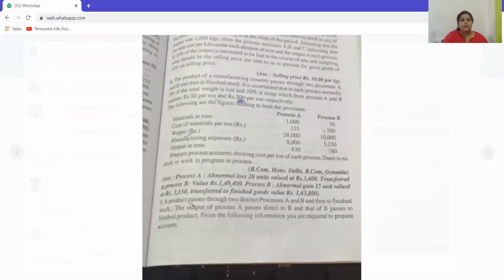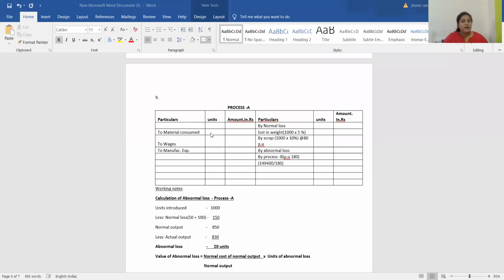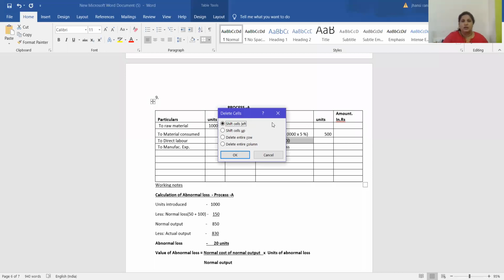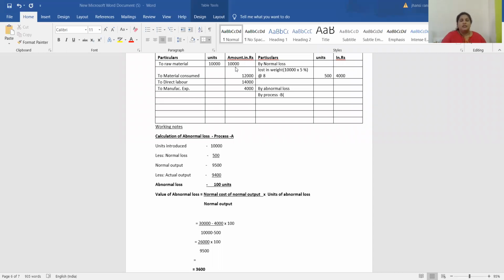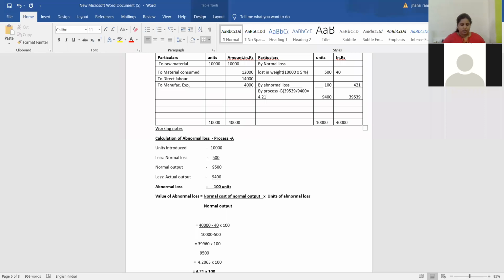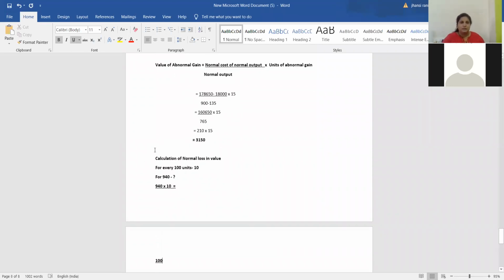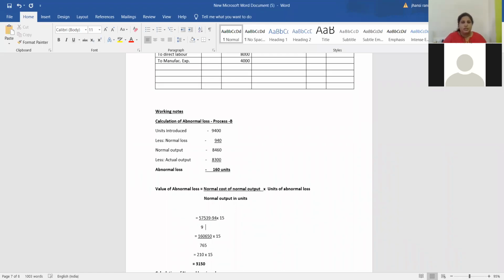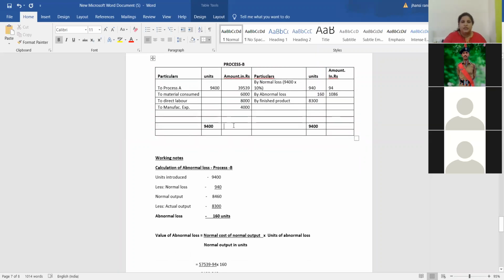PROCESS COSTING - ABNORMAL LOSS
Dr.S.Jhansi Rani
Assistant Professor
Department of Commerce & Management
Government City College(A), Hyderabad